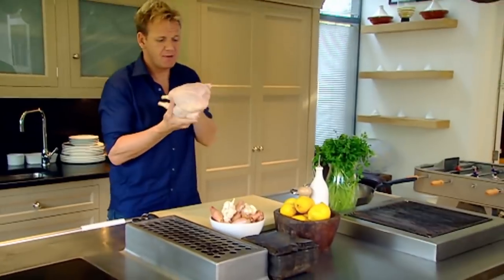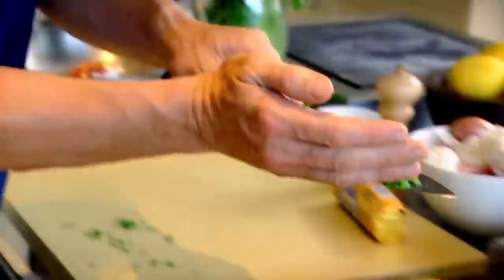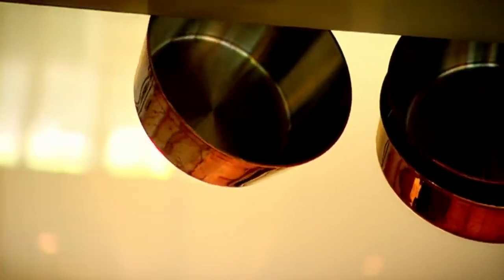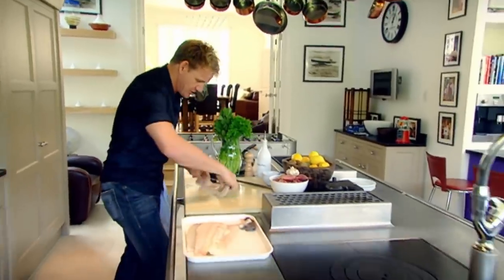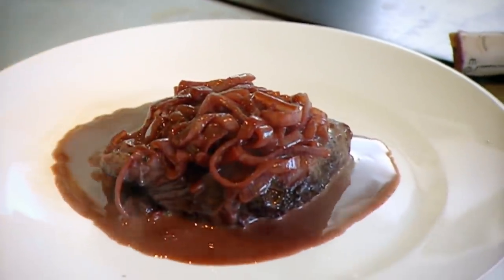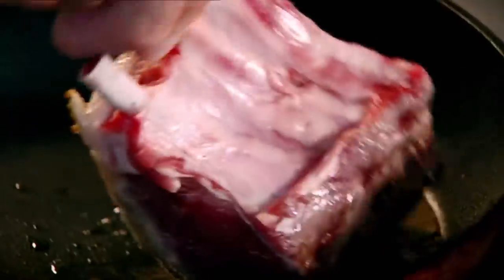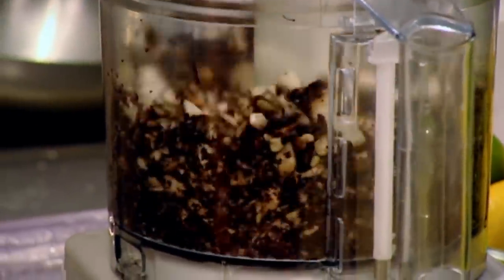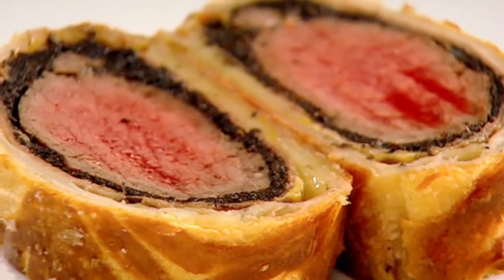Gordon Ramsay's Valentine's Day Recipes | The F Word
. It's almost Valentine's Day! Here are a few recipes to impress your partner.